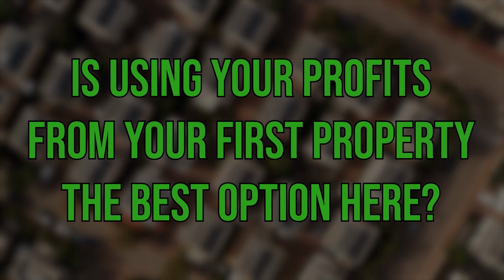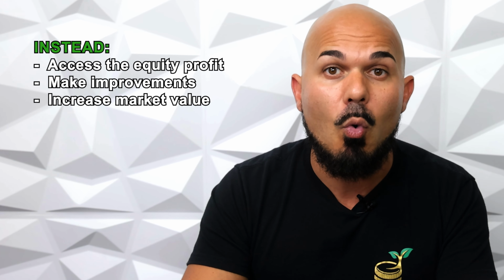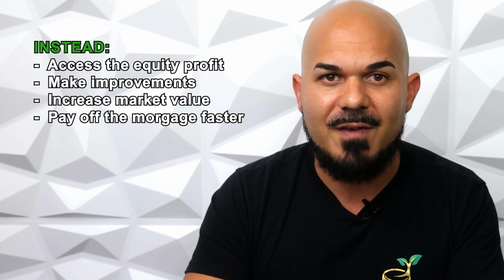How to Leverage Your Real Estate Property to Buy Another | Fund&Grow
Are you wondering how to leverage your real estate property's equity to purchase another one? In this video, Ari walks you through the benefits and risks of using home equity to invest in real estate. He also discusses alternatives so that you can pick the best option for your financial goals.  Get the tips and tricks you need to make a smart decision about your investments. Watch now!

Timestamps:
00:00 Introduction
00:28 What Is Leverage?
01:54 Method #1 - Home Equity Loan
02:10 Method #2 - HELOC
02:46 Method #3 - Cash Out Refinance
03:17 Is Using Your Profits Better?
04:56 Real Estate Funding Alternative
05:33 Final Thoughts

Since 2007, Fund&Grow has helped 30,000+ business owners and real estate investors across America get access to over $1.6 Billion in growth capital. We’re on a mission to empower entrepreneurs and investors by helping them utilize the smartest form of funding — low-interest, unsecured business credit.